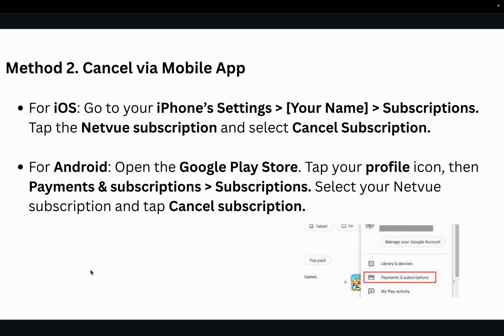How to Connect Netvue Camera to WiFi - Step by Step Setup Guide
Learn the simple steps to connect your Netvue camera to WiFi. Follow our detailed guide for a hassle-free setup and enjoy enhanced security.